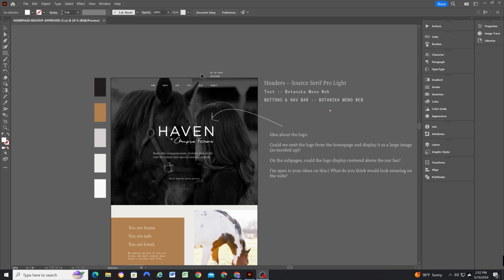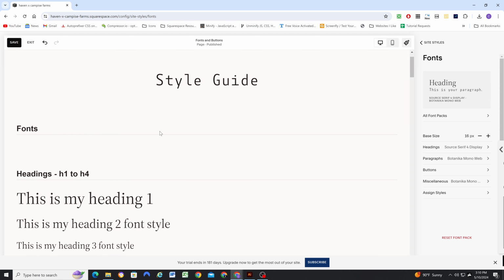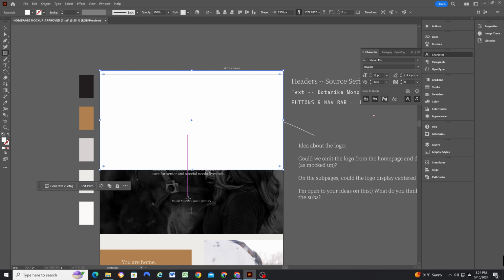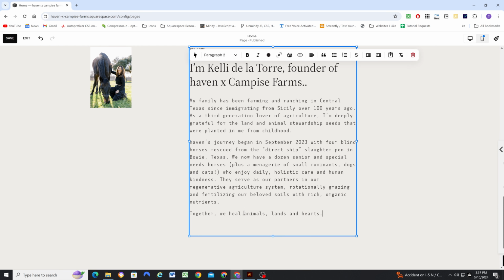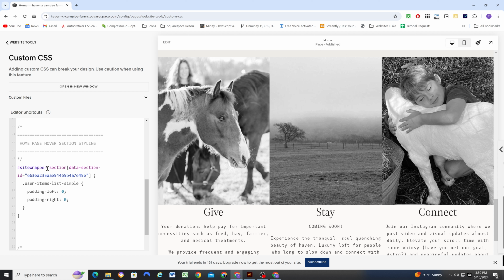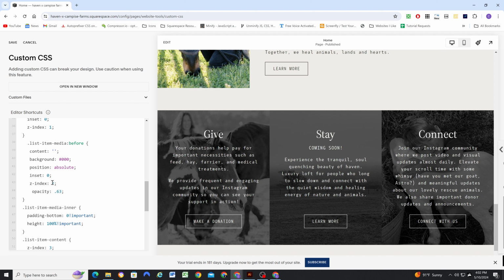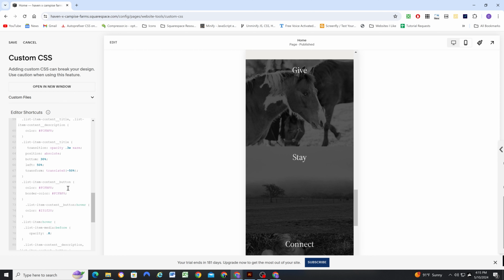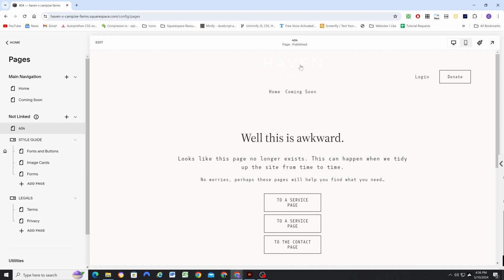Advanced Website Build in Squarespace (From Start to Finish)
In this video I show you how I build out mockups from start to finish in Squarespace.